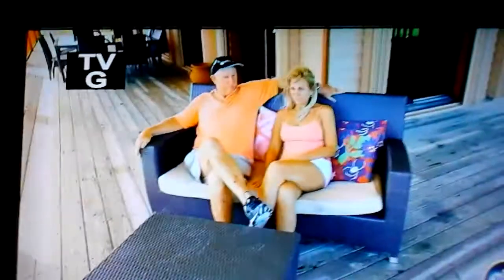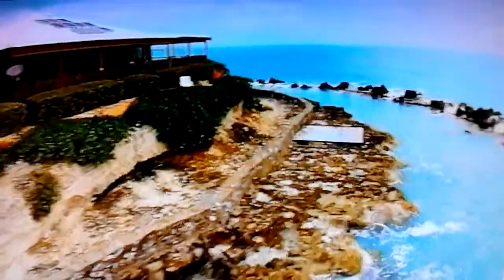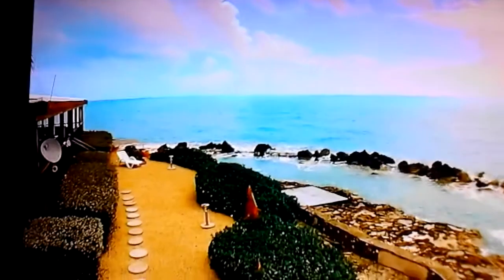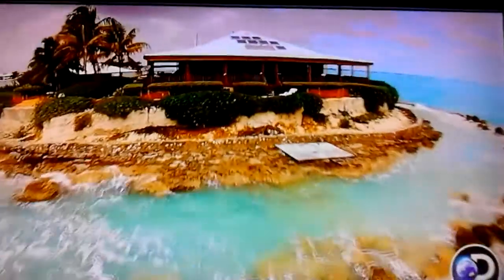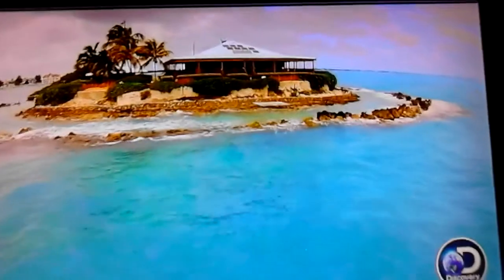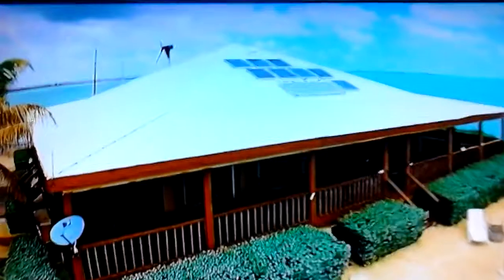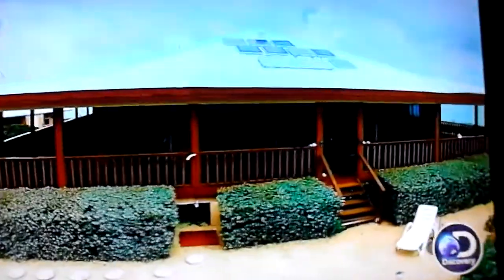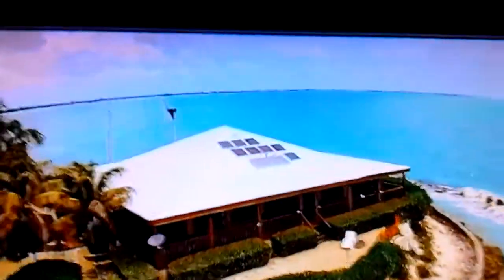A tropical utopia, small private island in the Florida keys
This private island has a 5000 Sq Ft main dwelling and is worth over $9,000,000, so if you want an island like this one, you'd better be at least a multi millionaire! Commoners can't afford such a tropical utopia!